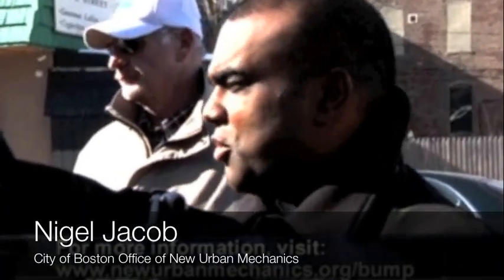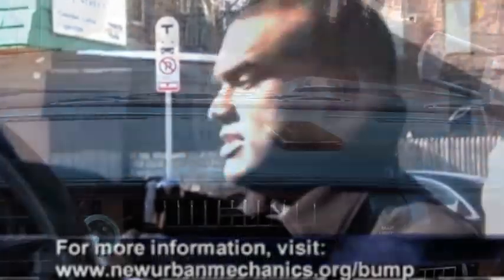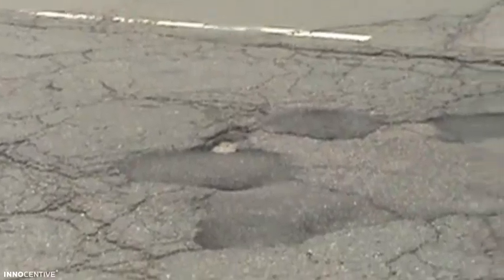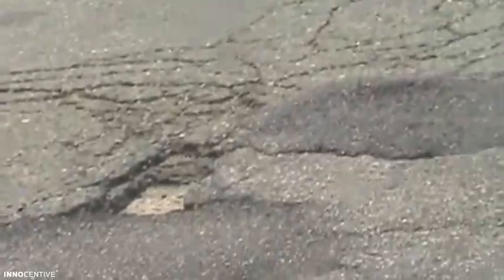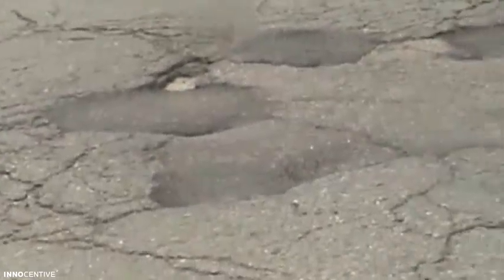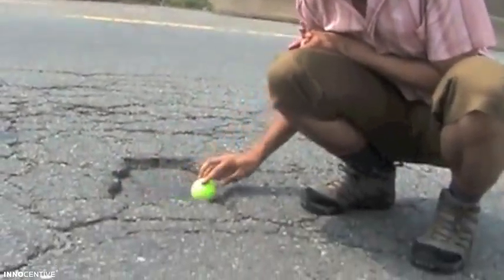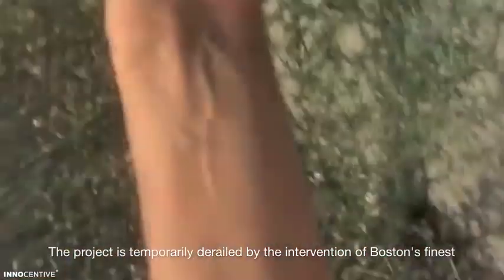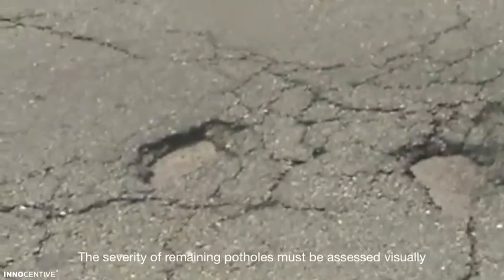Street Bump: An App That Automatically Tells The City When You Drive Over Potholes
The City of Boston partnered with InnoCentive on a Challenge to predict pothole locations using data collected from a smartphone application called Street Bump.  The solution is expected to help the City respond to potholes more quickly than ever before, resulting in improved service to citizens, reduced environmental impact of city repair crews scouting for potholes, and greater engagement from civic-minded constituents.  This video shows the efforts of one set of winning Solvers, a hackspace called The Sprouts, located in Somerville, MA.